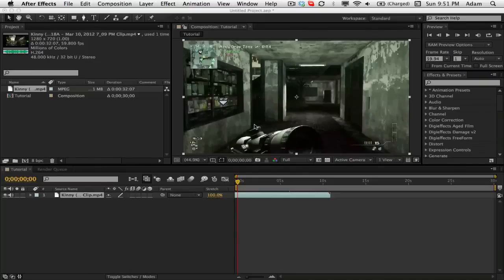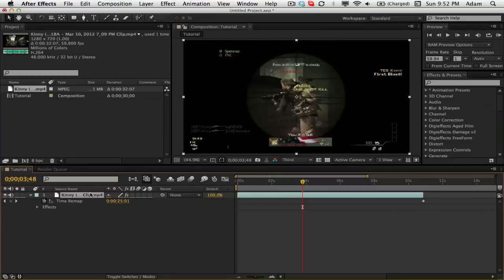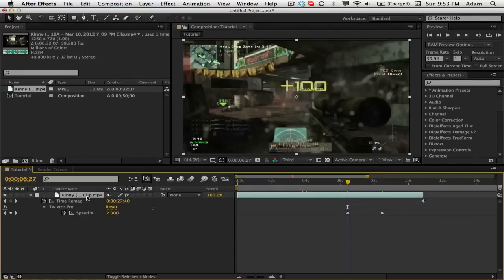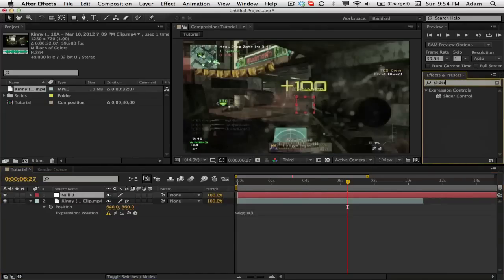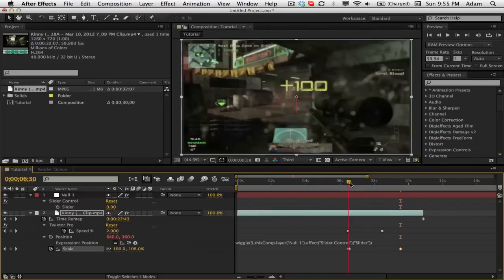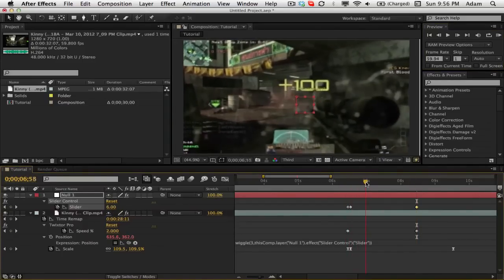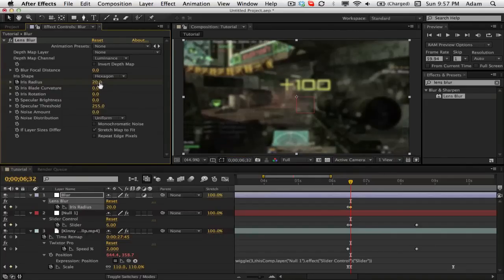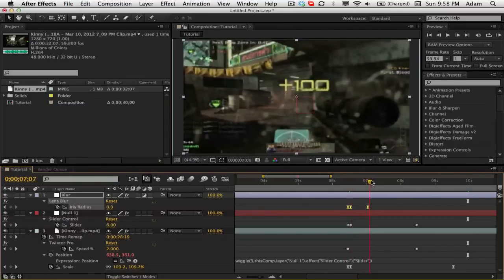After Effects - Ending A Quadfeed Like Agony | TheRealKinross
Hey guys, here is a really helpful effect! i love this effect, it looks tons better in your montages! :) make sure to sub the maker, he makes beast tutorials! ;)

- Cre8Tutorials